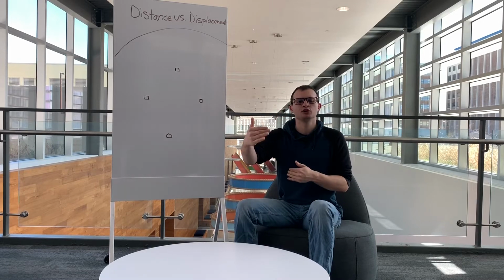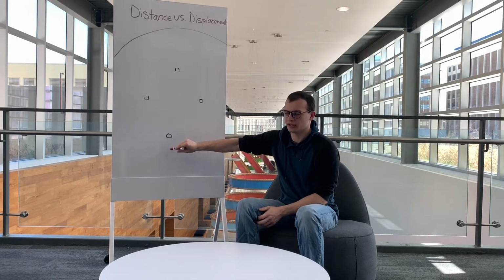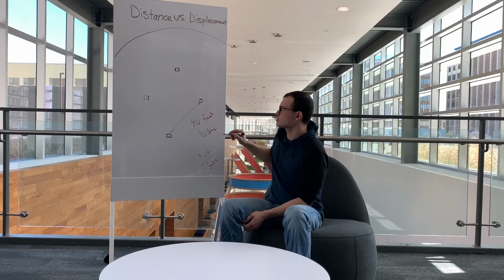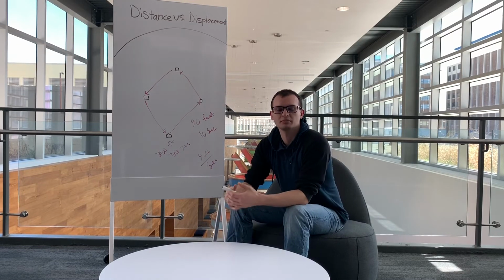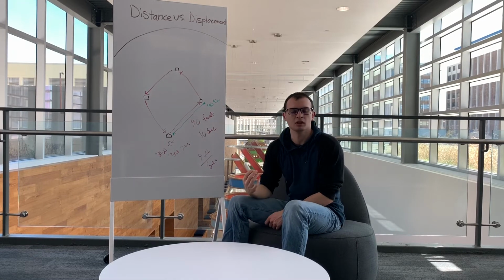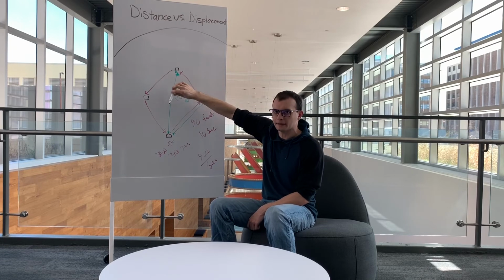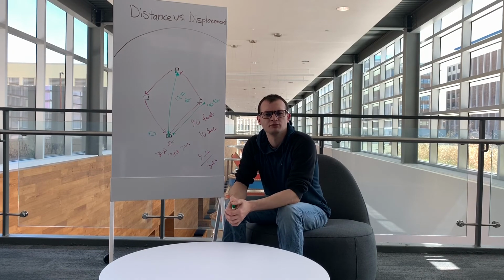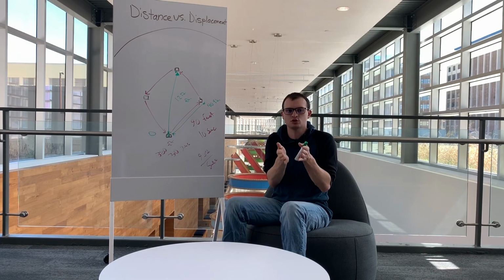Foundations Of Sprinting: Defining Key Terms